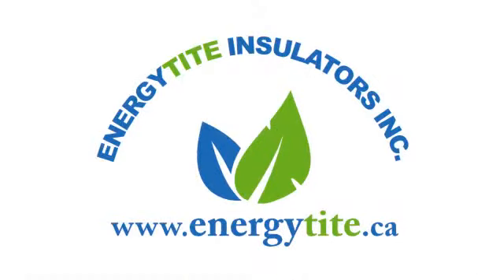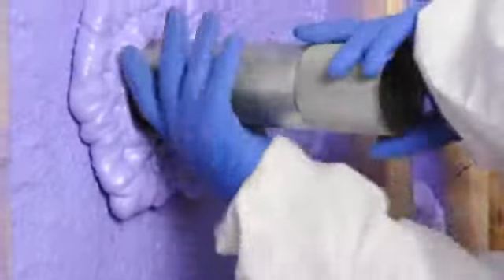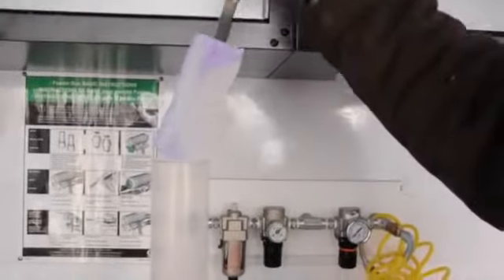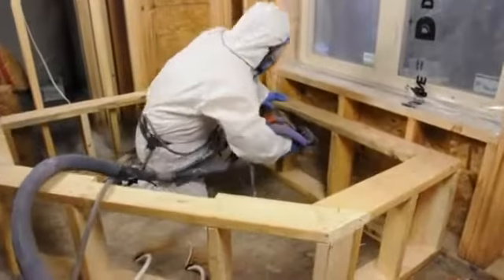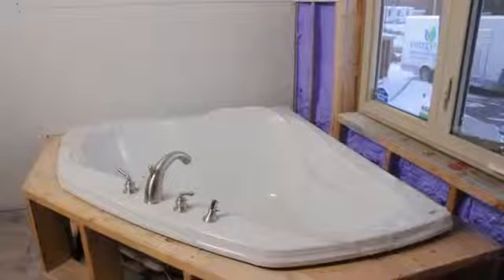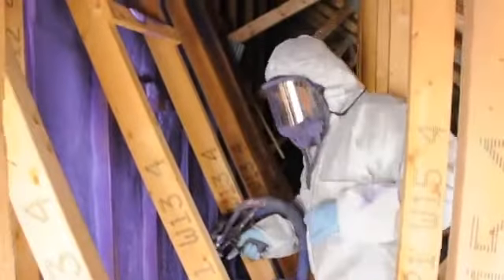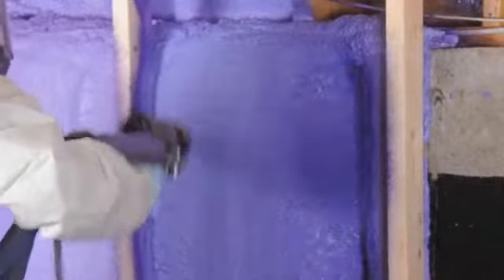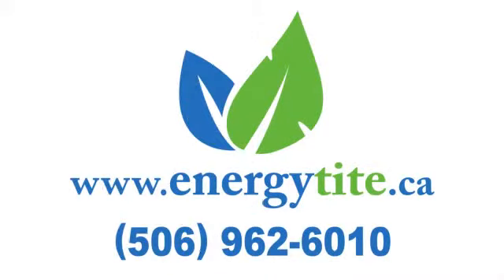Energytite long demo